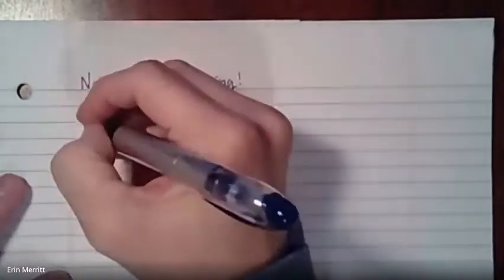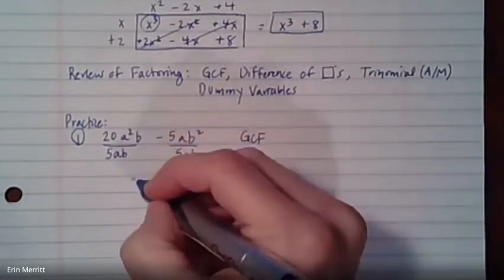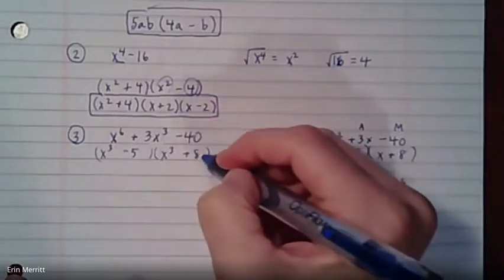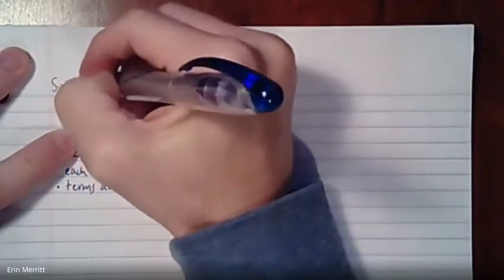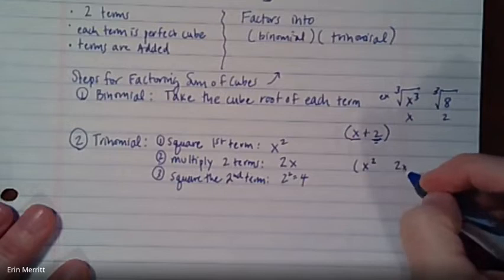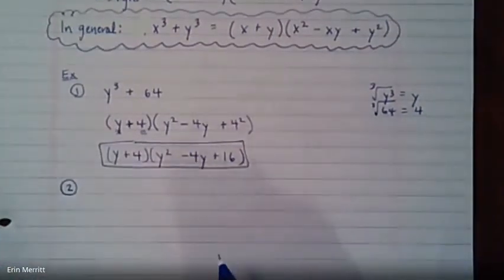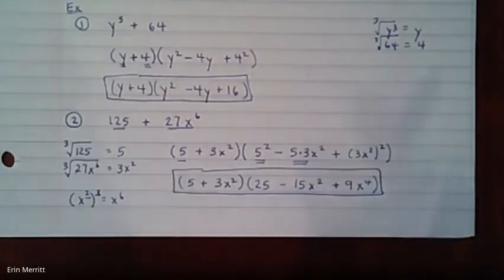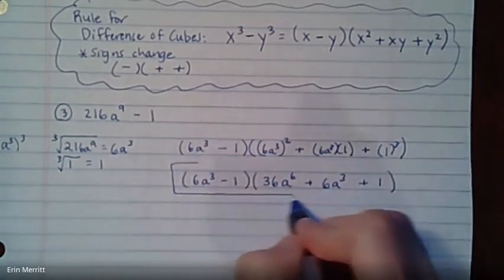Alg 2 Notes 5-3 Factoring Sum & Diff of Cubes (2021)